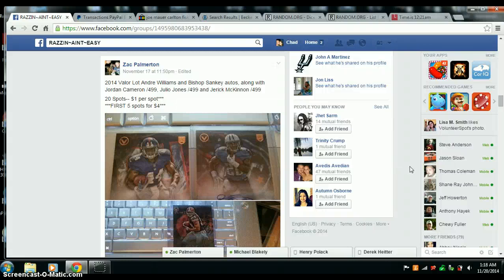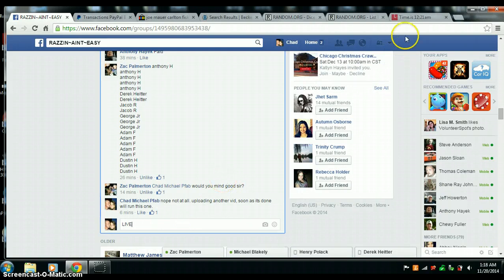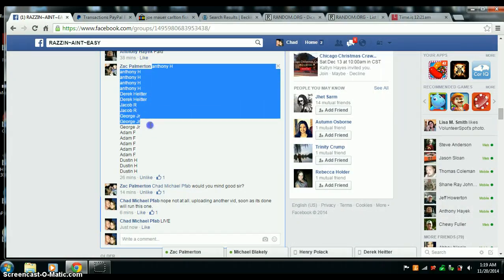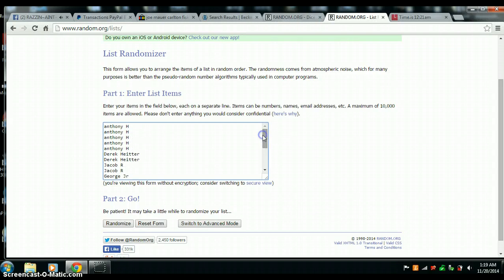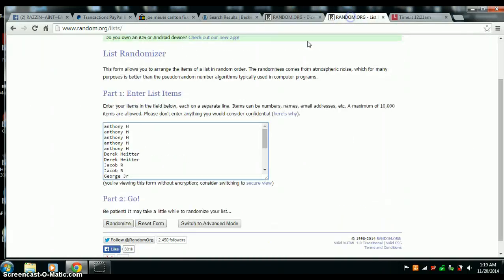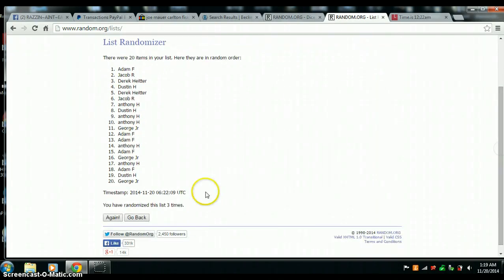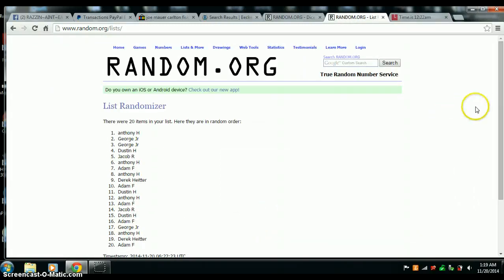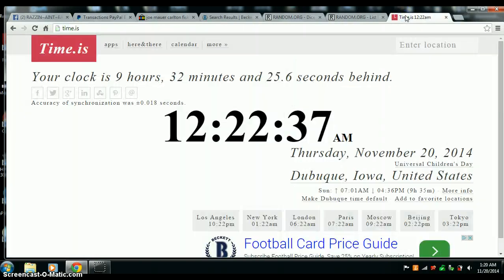ZAC PALMERTON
2014 VALOR LOT